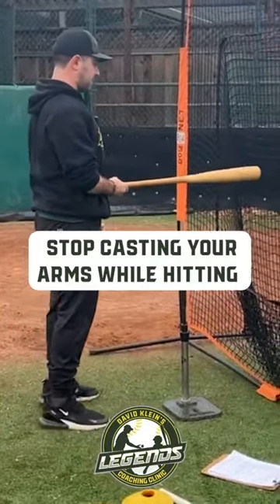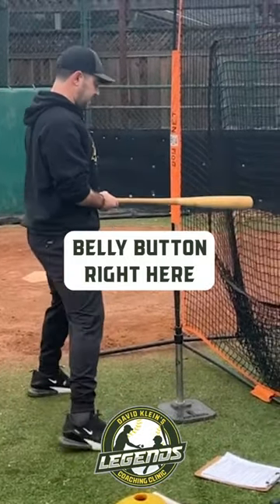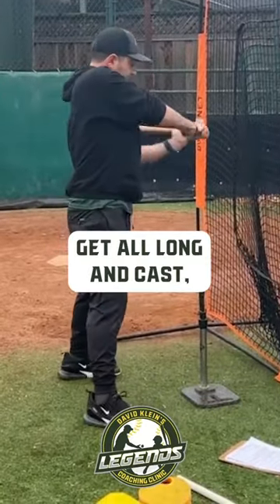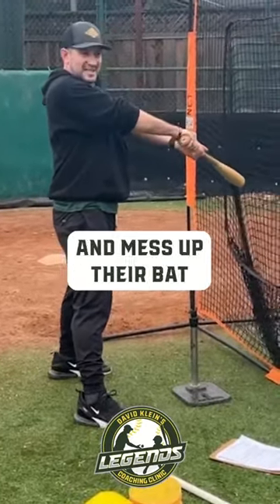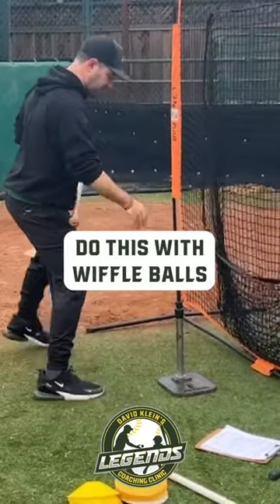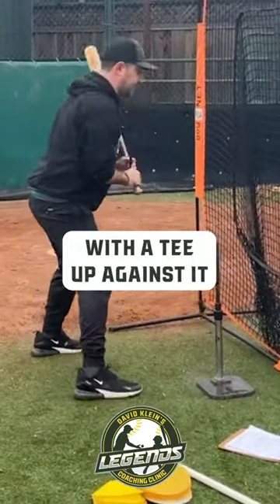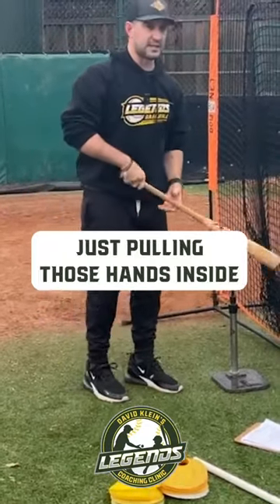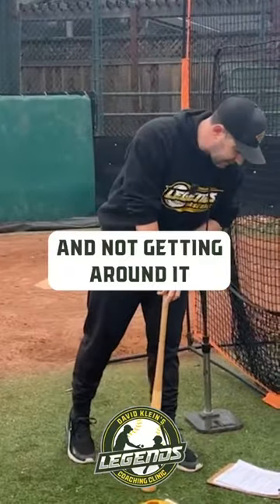STOP Casting Your Arms While Hitting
Classic drill to fix hitters who “cast” their arms away from their body.

This drill can help hitters “stay inside” the ball, sequence better and eliminate long swings.